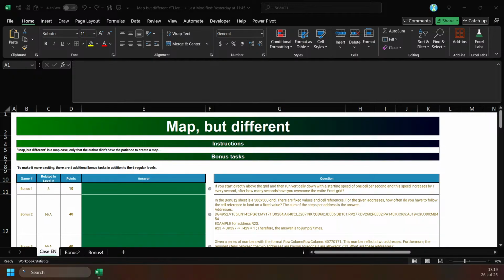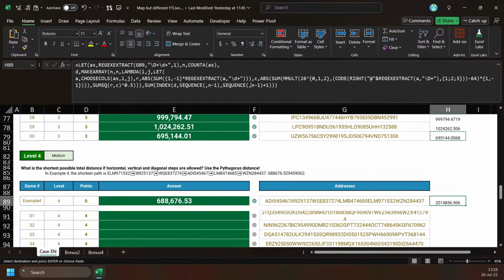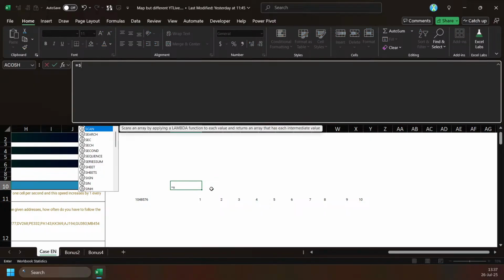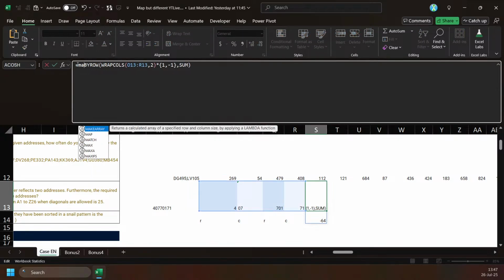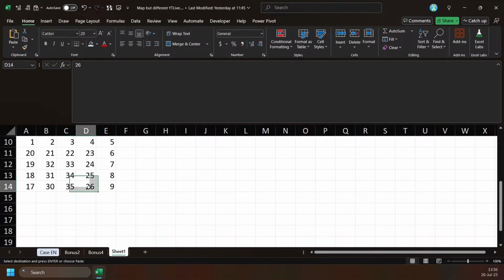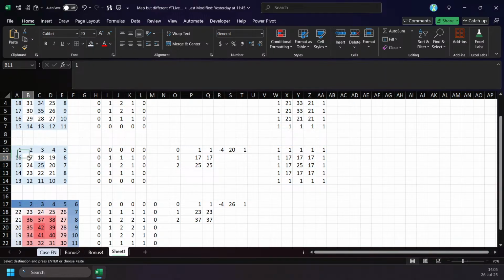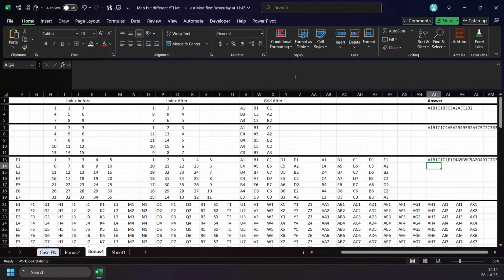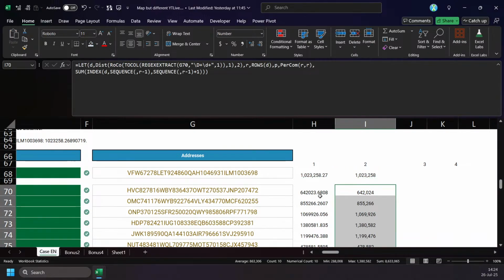Map but different by Jean Wolleh without prebuilt Lambda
Map but different by @JeanWolleh  without prebuilt Lambda

Jean Wolleh
"I had another idea that was easy to setup. So its a map case but not really. so anyone who created an actual Map for their case has my respect 😅 I was thinking about letting it test someone, but I thought you can try it out without. So attached another case "

0:00 Wait
3:16 Level 1 Extract row and column from a given address
6:46 Level 2 Calculate row and column differences between two addresses
10:13 Level 3 Determine row and column differences for each pair of addresses.
12:23 Level 4 Find all distances between any pair of addresses.
15:01 Level 5 hexagonal moves.
18:02 Level 6 Implement knight moves
21:11 Bonus 1 triangular number
25:14 Bonus 2 Formulatext
29:52 Bonus 3 RowColumnRowColumn
39:16 Bonus 4 Spiral number
59:38 Lambda sharing